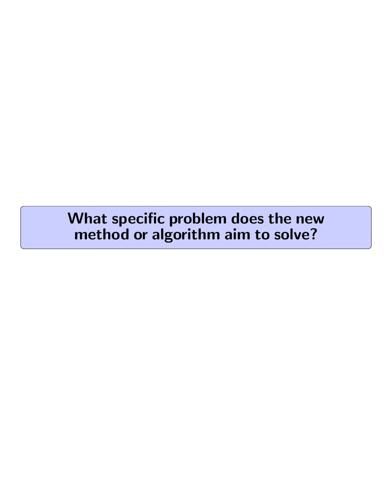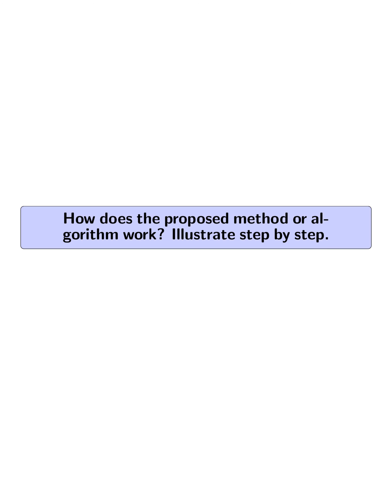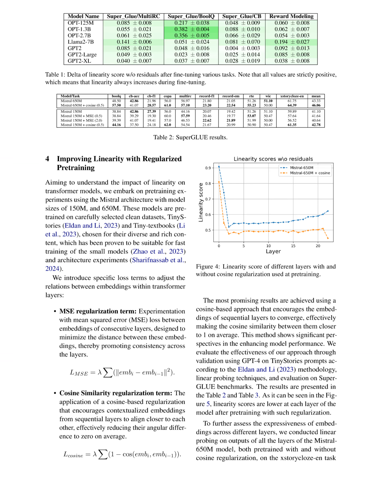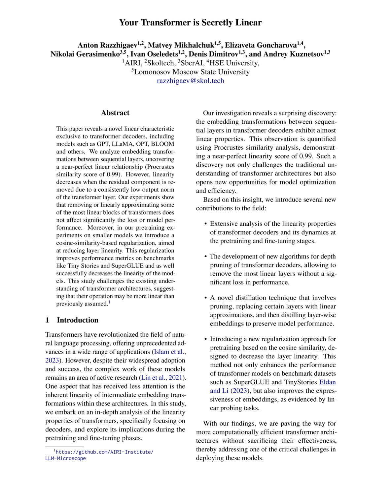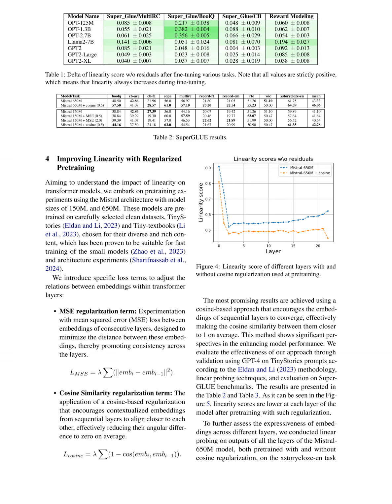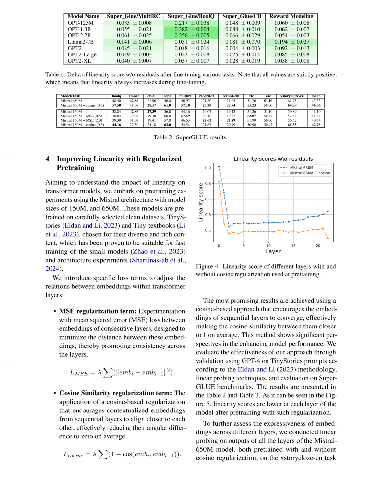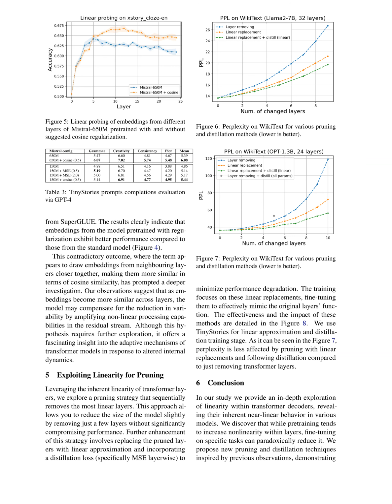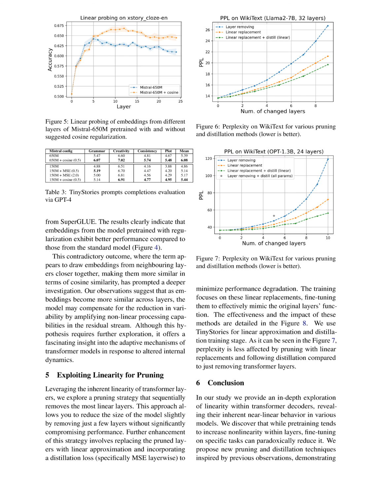[QA] Your Transformer is Secretly Linear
The paper uncovers a linear characteristic in transformer decoders, showing a near-perfect linear relationship between embedding transformations in sequential layers. Regularization reduces linearity and improves performance.